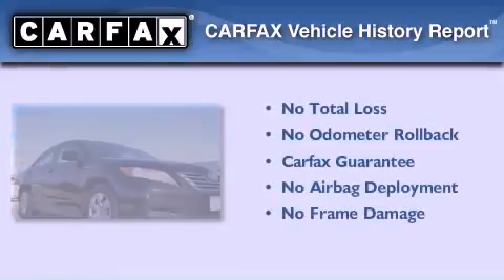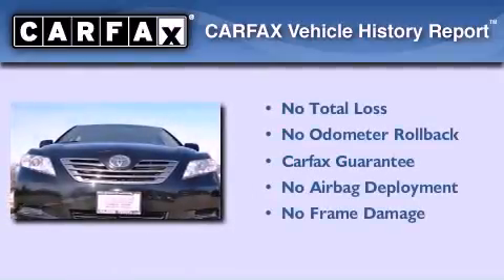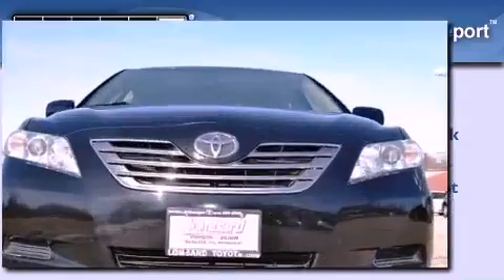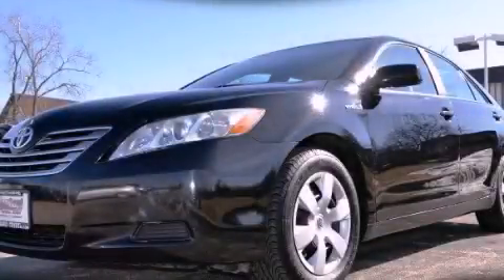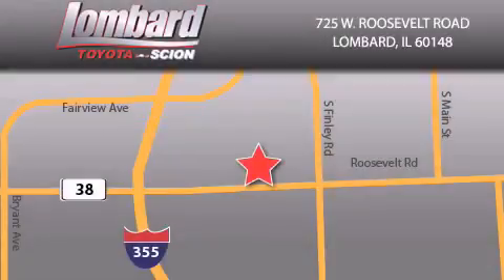2009 Toyota Camry Hybrid Lombard IL 60148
Year : 2009
 Make : Toyota
 Model : Camry Hybrid
 Engine : 2.4L
 Trans . : Variable
 Exterior : Black
 Miles : 83,218
 Interior : Bisque

 725 W. Roosevelt Road